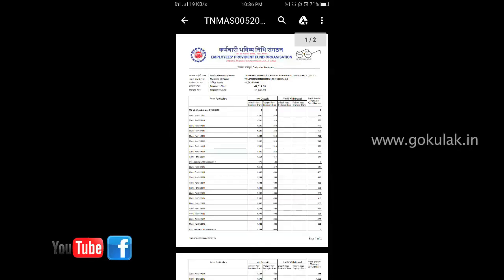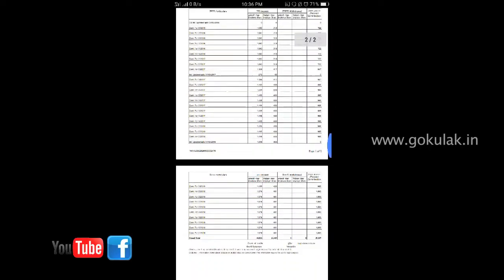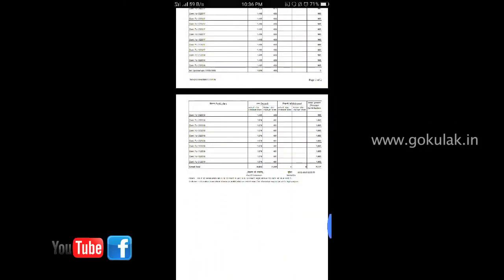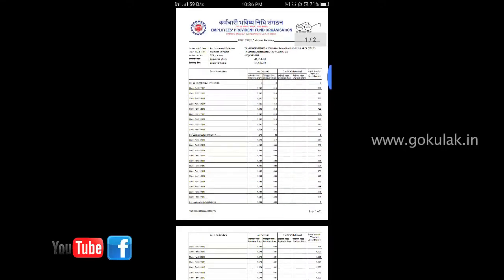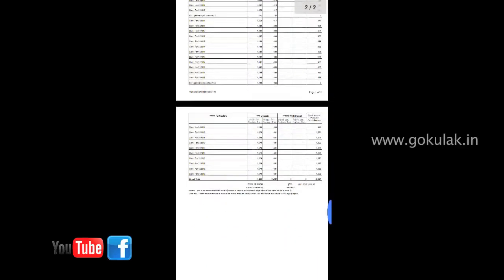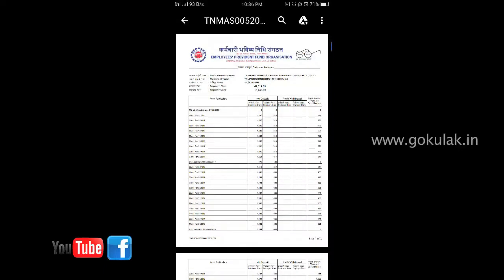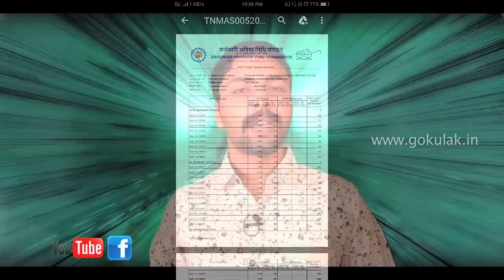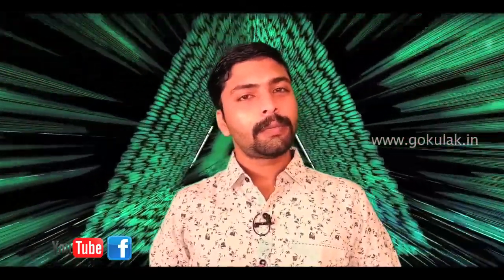Generate Pf Statement Easy